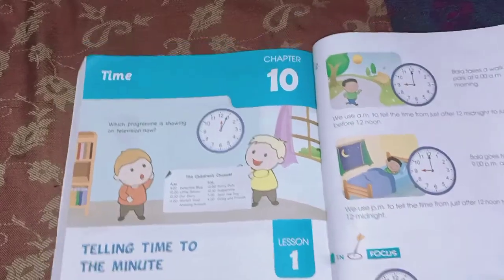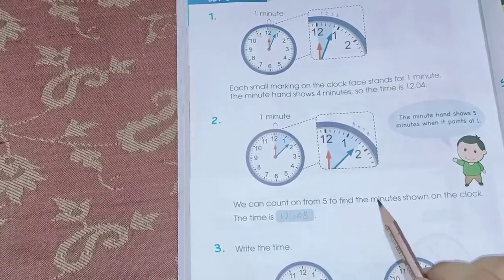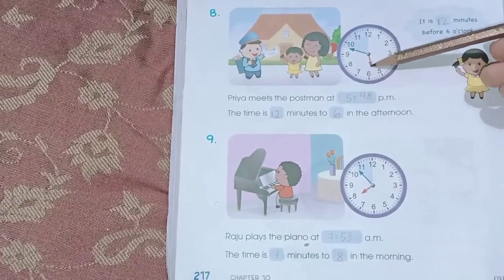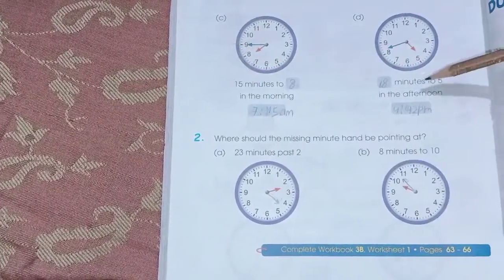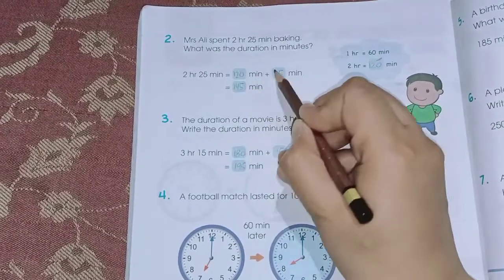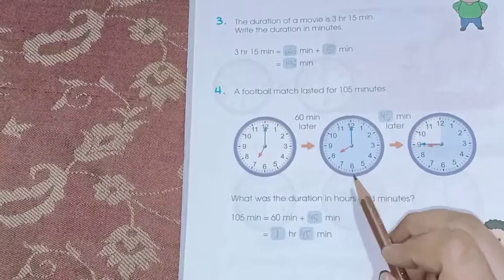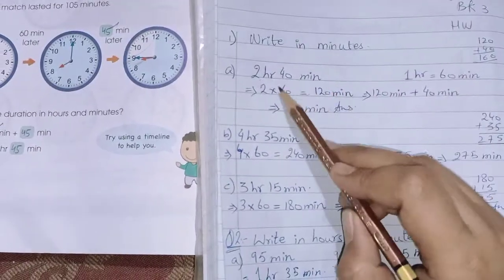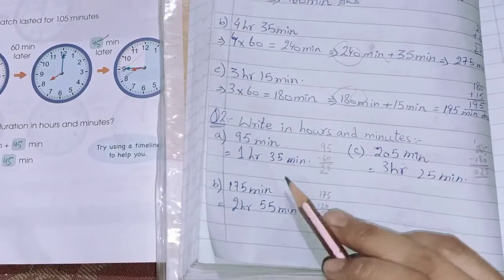Primary mathematics book 3 Chapter #10 Time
Hey everyone in this video I am explaining how to study and solve time with complete explanation hope